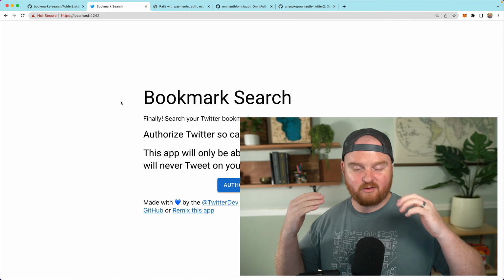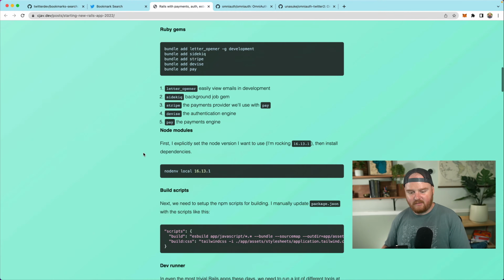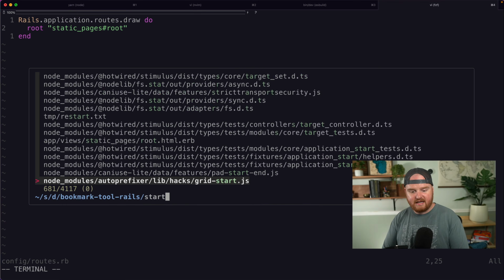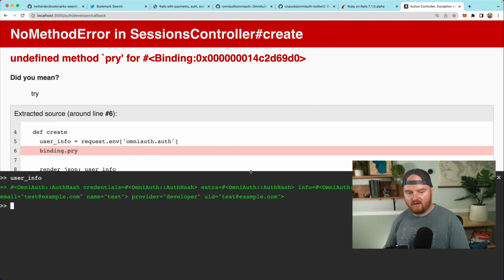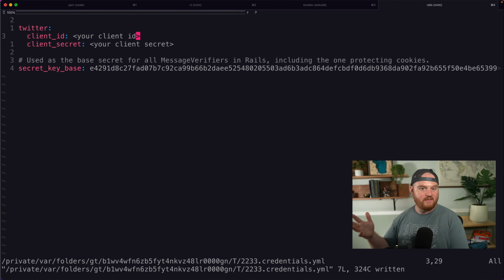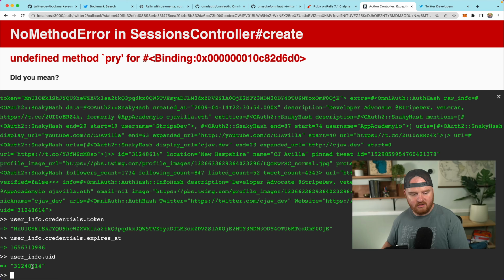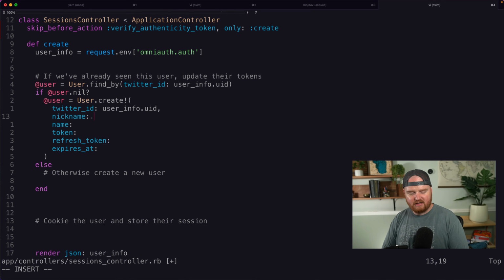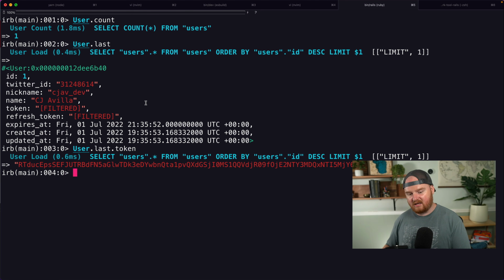Twitter Authentication OAuth 2 with omniauth and Rails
Learn how to authenticate users to the new v2 Twitter API using omniauth and the omniauth-twitter2 provider in a Ruby on Rails application.